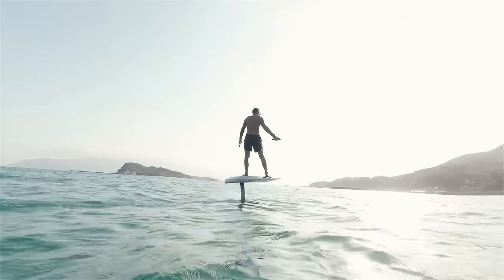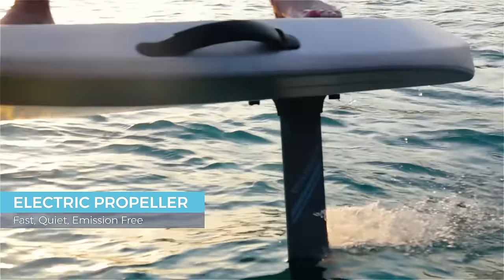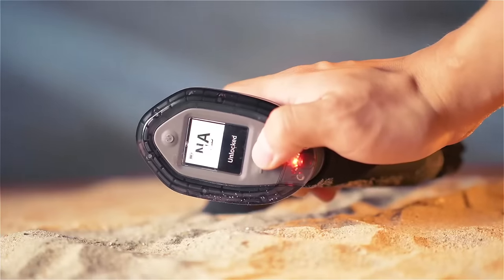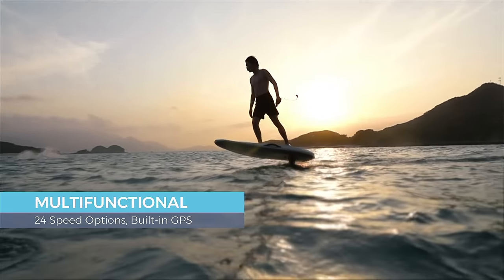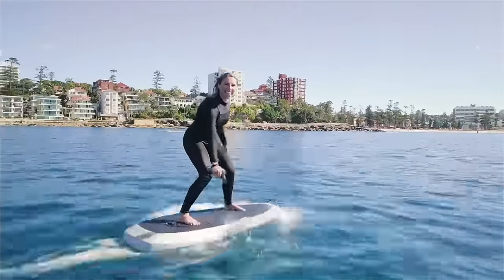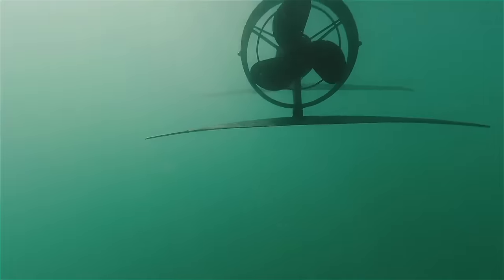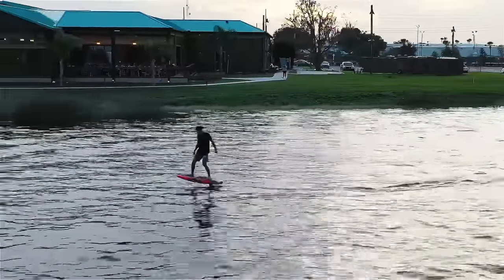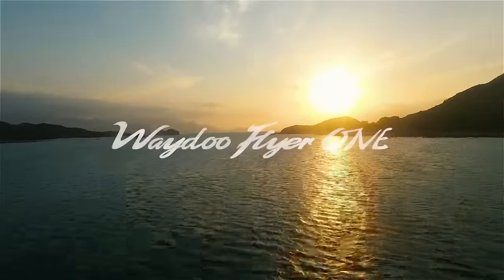Fun for all levels - Riding the eFoil Waydoo Flyer ONE | Waydoo Electric Hydrofoil Surfboard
Enjoy an exceptional above-water flying experience with Waydoo Flyer ONE.

Key features:
Electric propeller: fast, quiet and emission-free
Max speed: 25 MPH (42KPH)
Battery life: 55-85 Minutes
Jet One controller: Bluetooth connection
Multifunctional: 24-speed options, built-in GPS
Safety guaranteed: FlightFreeze
Easy &quick setup

About Waydoo

Founded in 2018, Waydoo is a company that invests and manufactures intelligence hardware for water sports enthusiasts. Waydoo was a startup project incubated by a leading agricultural UAV company, one of whose stakeholders is DJI. With over 10 years of industry background and product development experience, Waydoo’s R&D team has a strong and mature technology capacity, which ensures the quality and practicability of its water sports products.